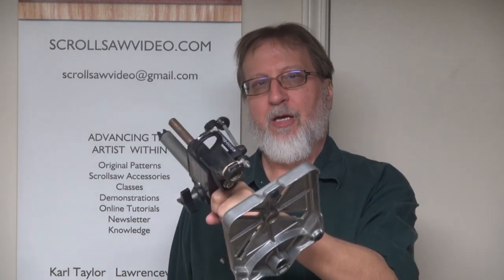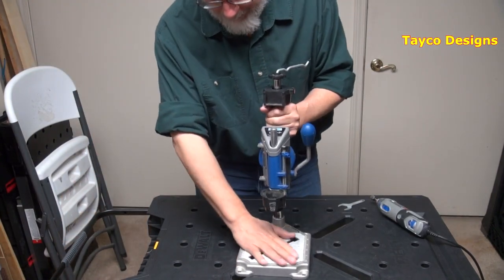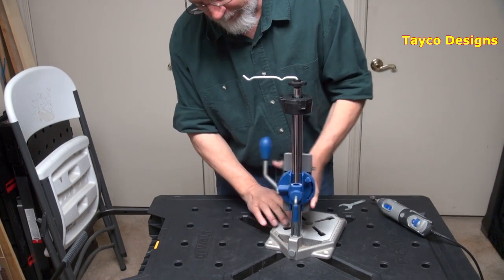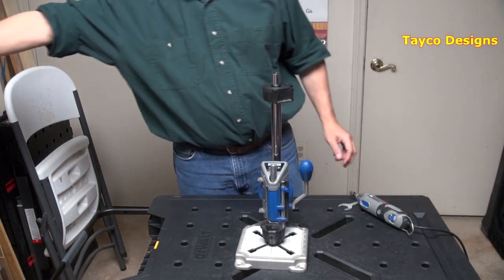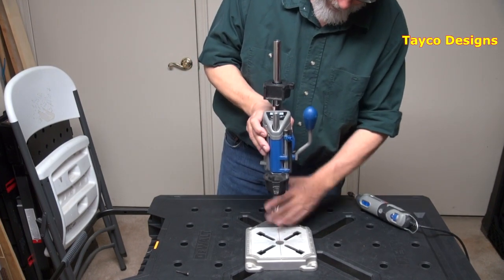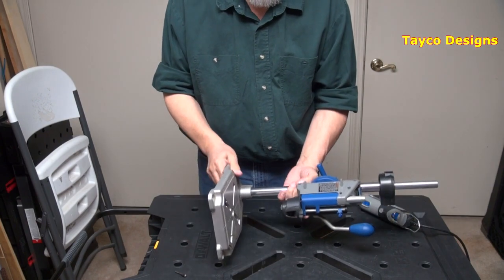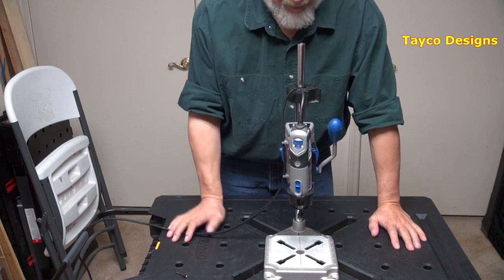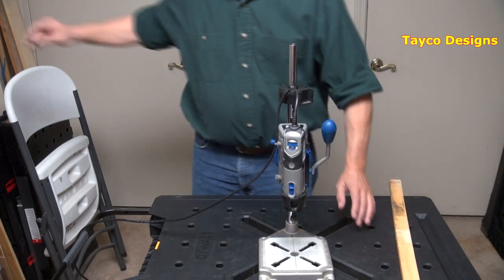WorkStation By Dremel An Unbiased Review Rotary Tool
The Dremel Workstation as a great addition to any workshop or home garage.  Come see the introduction to this great tool.